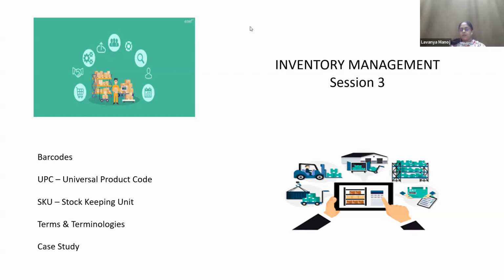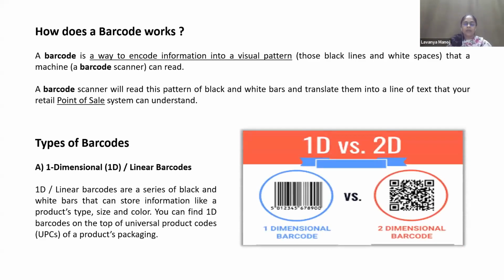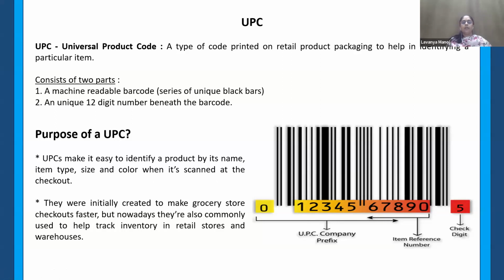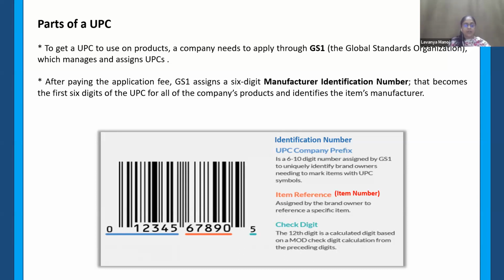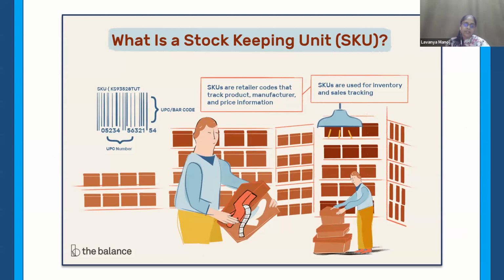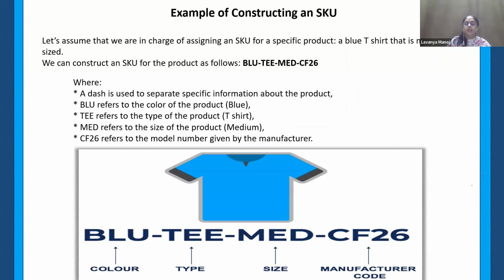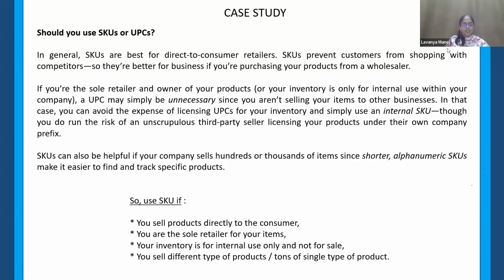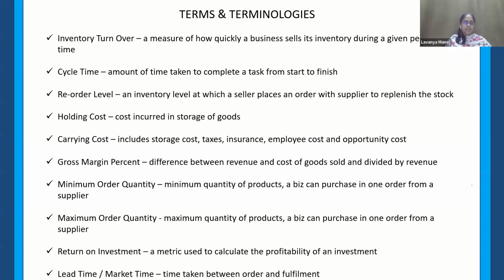Inventory-Scope, Use of AI , Terms & Terminologies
Faculty: Assistant Prof. Lavanya Manoj
Topic: Inventory-Scope, Use of AI , Terms & Terminologies
Time: Aug 11th, 2023, 08:30 PM